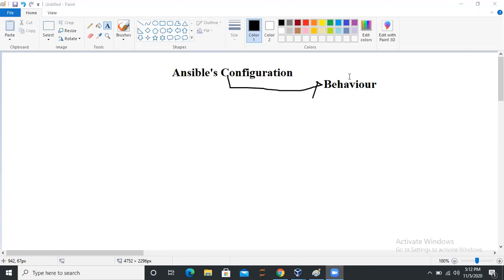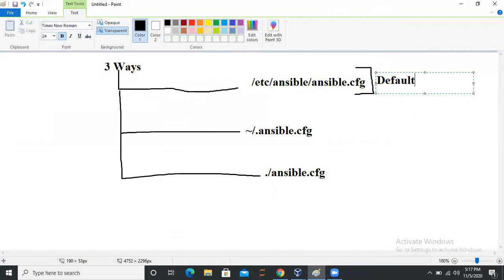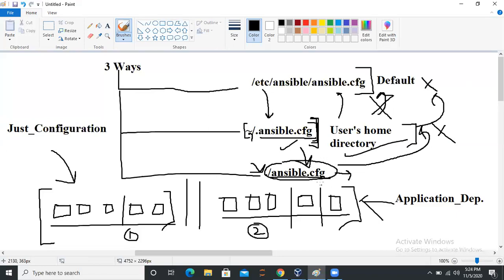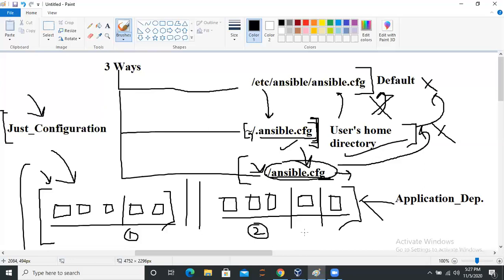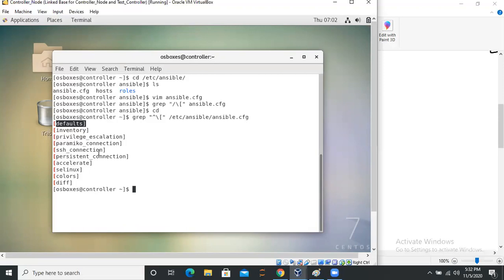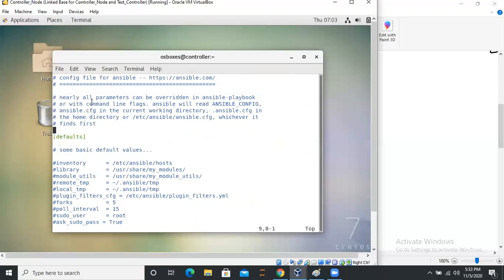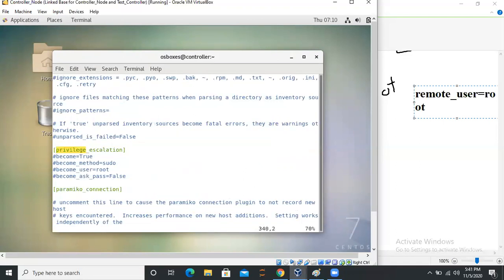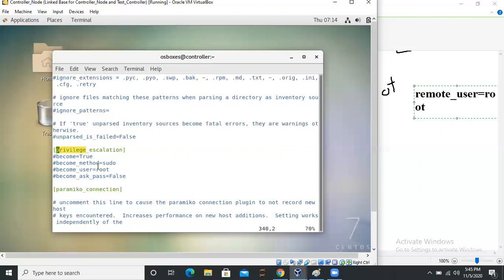8. Understanding Ansible's Configuration file.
In this video, I've explained the concepts of Ansible's configuration file(ansible.cfg) with deep dive.
Topics covered:
1) What is the configuration?
2) Types of configuration patterns.
3) Preferences.
4) Sections and sub-sections of configuration file.